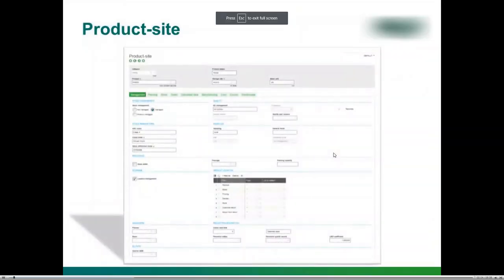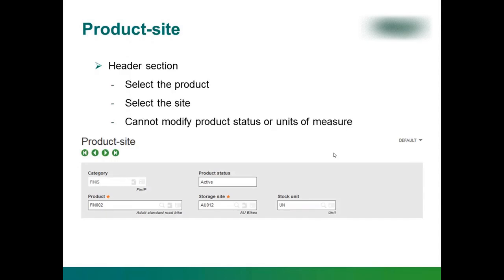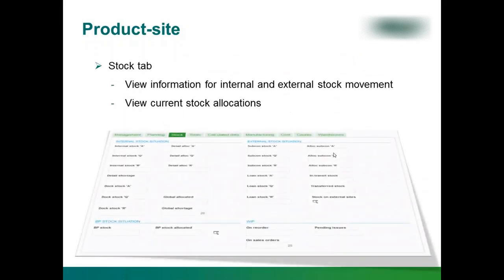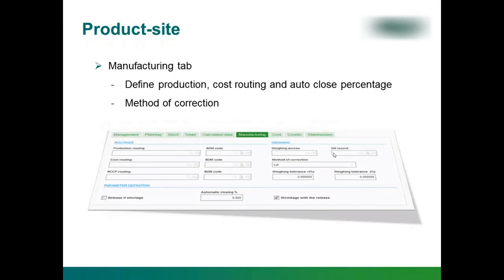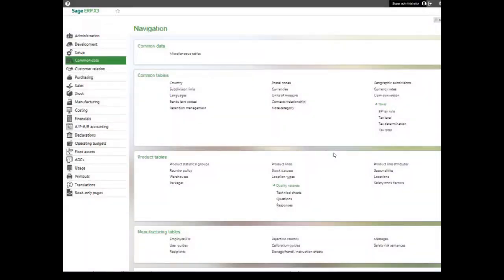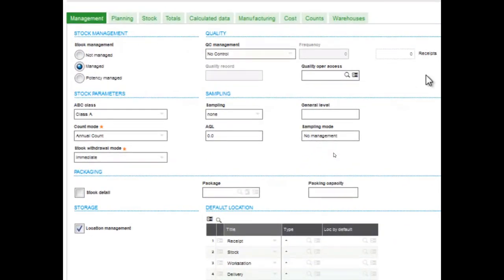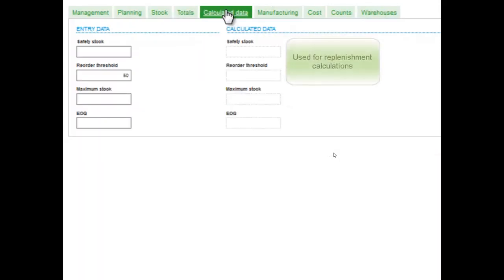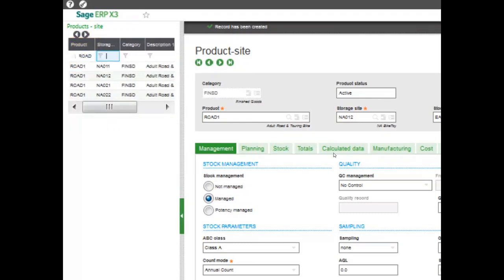Enterprise Management – Sage X3 – How to define product sites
Enterprise Management
Organizational Structure and Common setup
Common Data
Sage X3 – How to define product sites